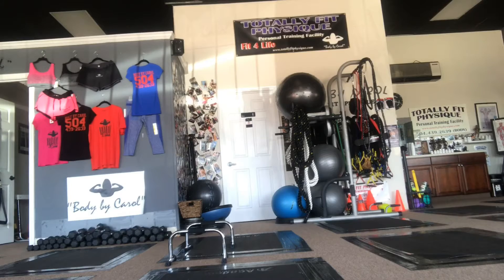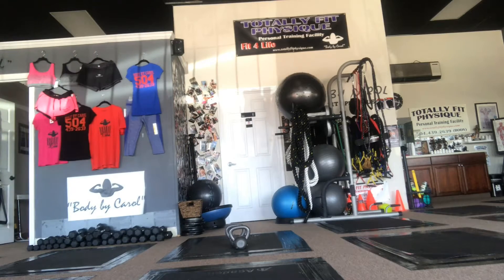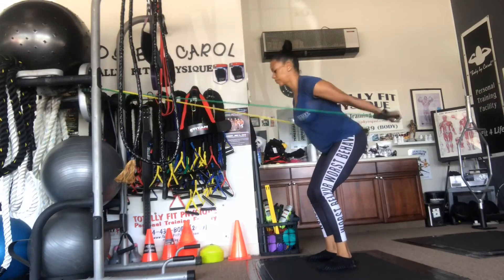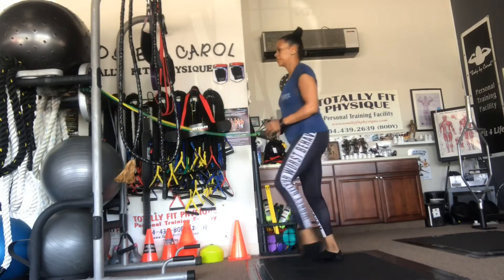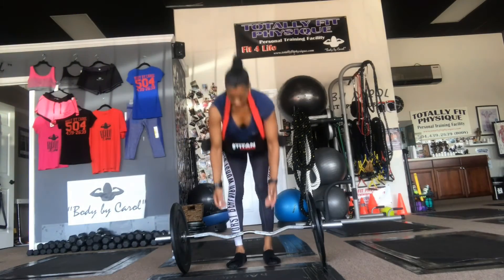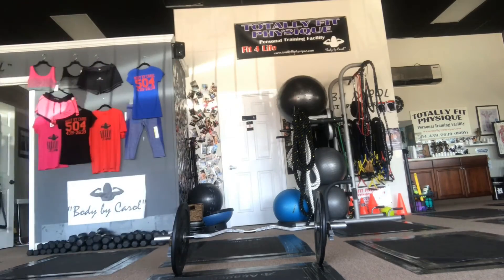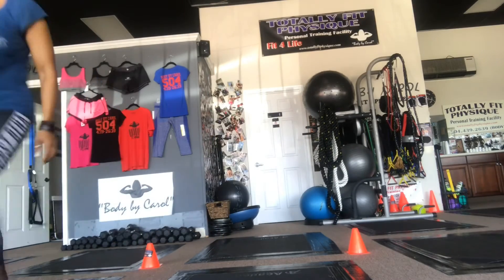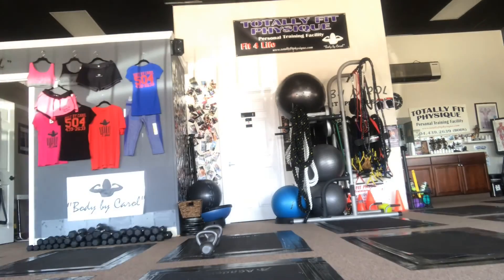Full body workout with a twist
Fit Fab and Fierce Workout